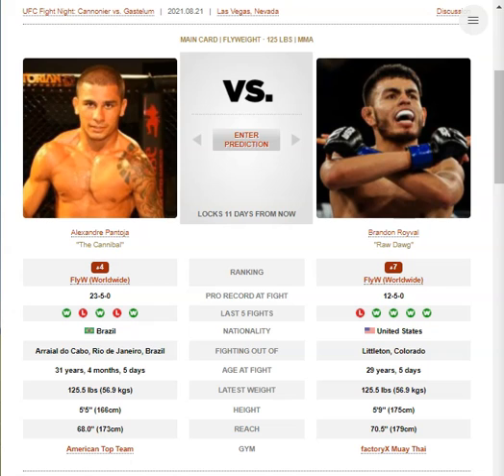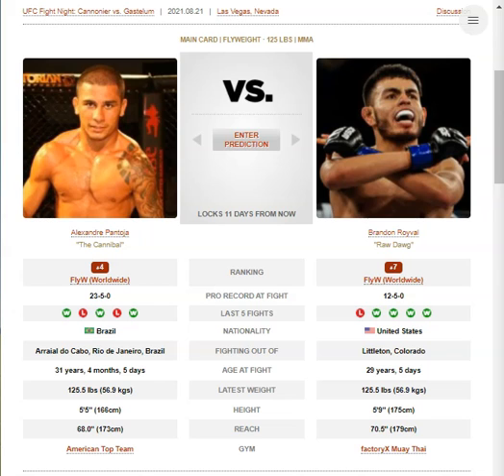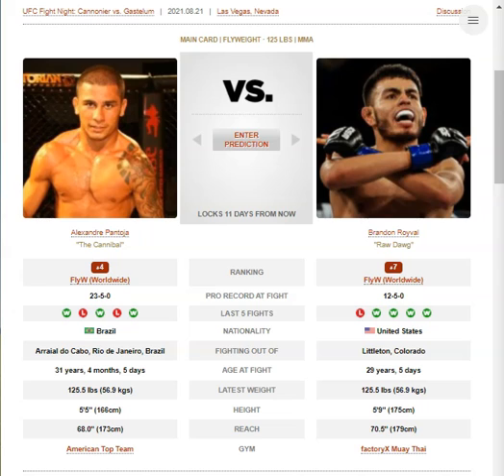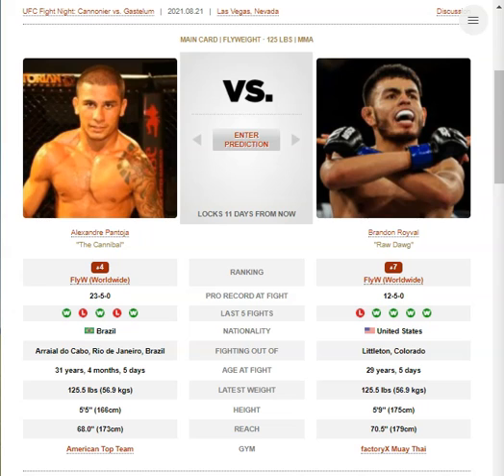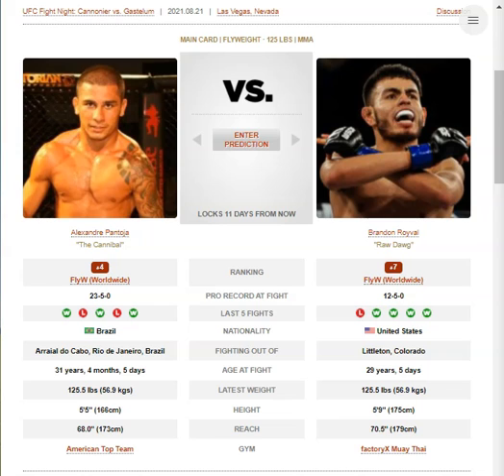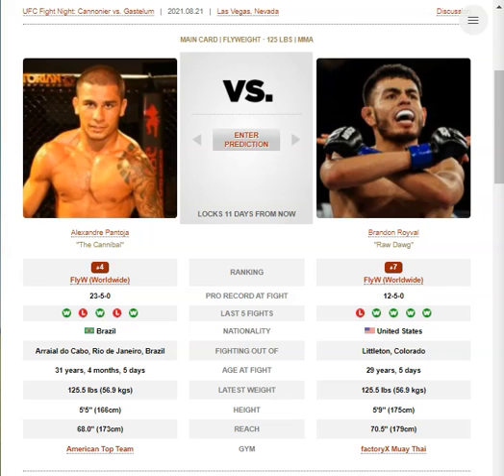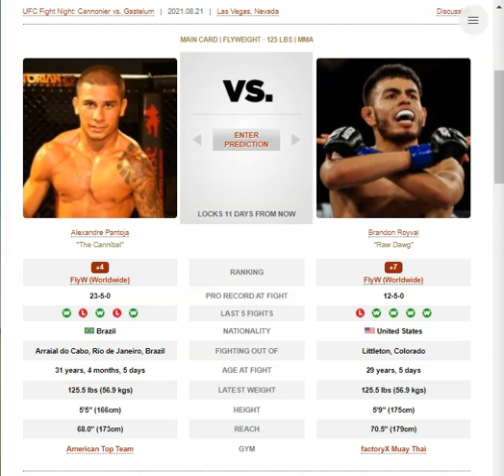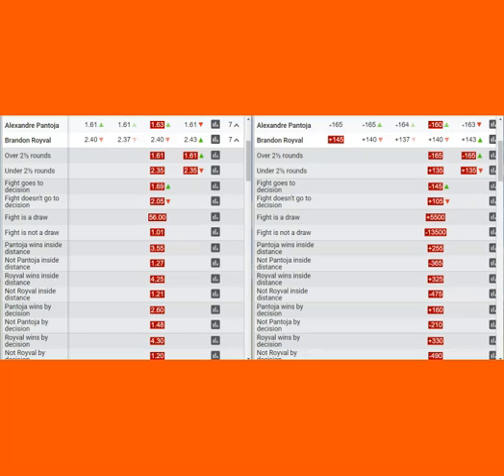Alexandre Pantoja vs Brandon Royval Breakdown | Prediction + Bets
TIME STAMPS:
0:00 Intro
0:17 Striking breakdown
4:02 Grappling breakdown
5:24 How they win fights
5:41 How they lose fights
5:59 Paths to Victory
7:27 How I see the fight playing out
11:42 Prediction and Bets

Fight at UFC on ESPN: Cannonier vs. Gastelum (also known as UFC on ESPN 29)